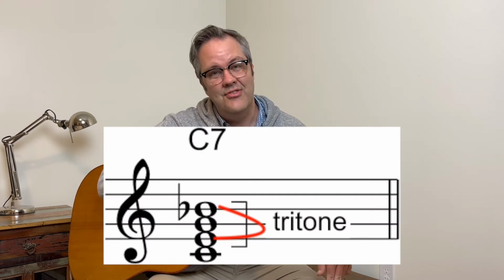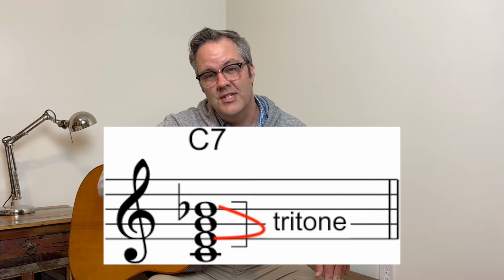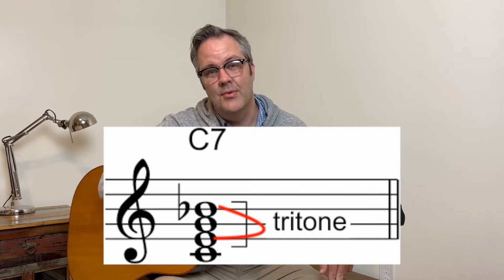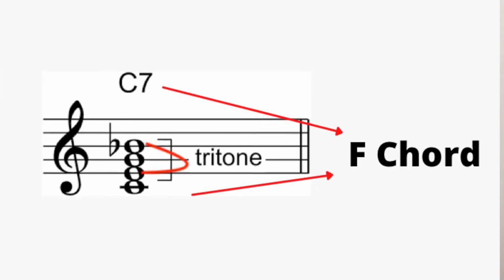MOST IMPORTANT CHORD ON THE GUITAR | Easy Beginner Guitar Lesson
Grab my new eBook - "Unlocking The Fretboard" -  $7.00

Today I want to show you the MOST IMPORTANT CHORD ON THE GUITAR.  Music wouldn't be as exciting or interesting if it wasn't for this one chord.  It's in all styles of music.  Can you guess what it is?  Join me while I break this chord down for you, show you where it comes from and how it's built!  I'm excited for you to see what it is!  Let's do this!

In this video you will learn:

1.  The most important chord on the guitar
2.  How it's built
3.  Different shapes on the neck
4.  Examples in modern music

0:39  The most important chord on the guitar
1:08  How it's built
2:08  Different shapes on the neck
3:55  Examples in modern music